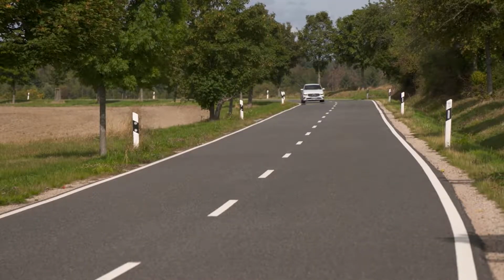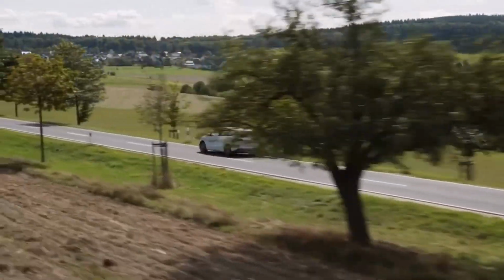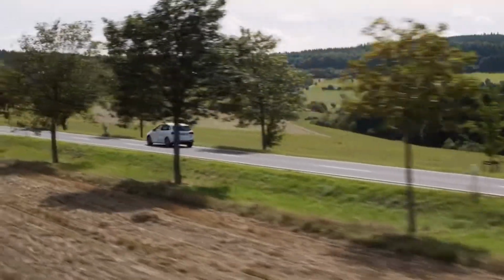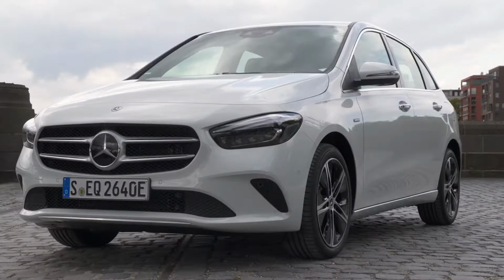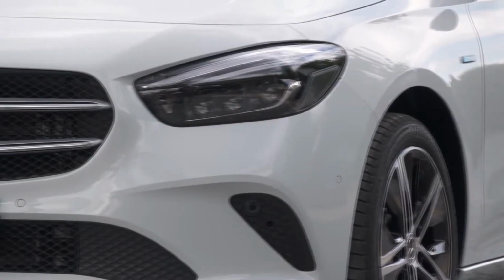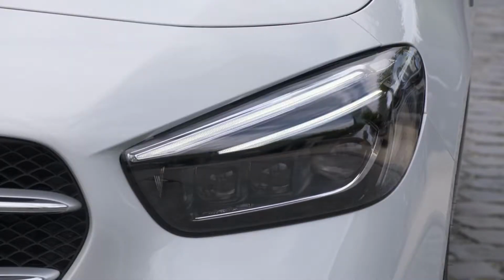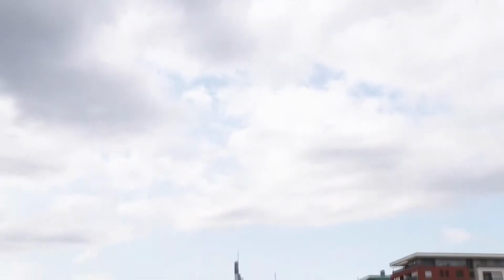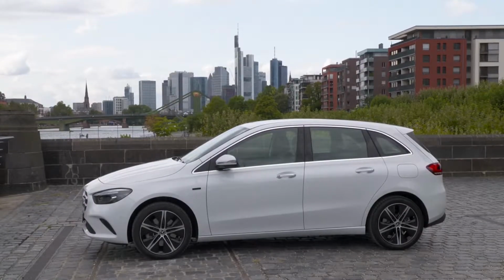2020 Mercedes B 250 e Plug-in Hybrid - Exterior, Interior,Driving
Mercedes is finally electrifying some models from its compact car range by installing a plug-in hybrid powertrain in the A-Class hatchback, A-Class sedan, and the B-Class minivan. Carrying the “250e” suffix and “EQ Power” branding, the trio largely retains the design of the conventionally powered models, but obviously with an extra fuel cap on the other rear fender to charge the 15.6-kWh battery pack.

At the heart of the 250e models is the very same turbocharged four-cylinder 1.33-liter gasoline engine you’ll find in a regular A-Class or B-Class. It produces 158 horsepower (118 kilowatts) and 250 Newton-meters (184 pound-feet) of torque and works together with an electric motor rated at 101 hp (75 kW) and 300 Nm (221 lb-ft). The PHEV system enables a combined output of 215 hp (160 kW) and 450 Nm (332 lb-ft) and is linked to an eight-speed, dual-clutch automatic transmission.

The electrified punch helps the five-door hatch run to 62 mph (100 kph) from a standstill in 6.6 seconds, while its sedan counterpart needs an extra tenth of a second. Go for the B-Class and the time will increase to 6.8 seconds. As far as top speed is concerned, the hatch and the minivan max out at 146 mph (235 kph) compared to the slightly higher 149 mph (240 kph) velocity achieved by the sedan. In pure electric mode, all three top out at 87 mph (140 kph).he water-cooled battery pack weighs approximately 150 kilograms (331 pounds) and provides the A250e hatch with a zero-emissions range between 60 and 68 kilometers (37 to 42 miles) per WLTP or 74 to 76 km (46 to 47 miles) according to the NEDC regime.

The sedan offers a slightly higher range, 61 to 69 km (38 to 43 miles) WLTP / 75 to 77 km (47 to 48 miles) NEDC.

As for the people-mover, the B250e can do 56 to 67 km (35 to 42 miles) WLTP or 70 to 77 km (43 to 48 miles) NEDC before running out of battery juice.

With alternating current (AC), the battery can be charged from 10% to 100% within 1 hour and 45 minutes. Direct-current charging (DC) charges the battery from 10% to 80% in approximately 25 minutes
2020 Mercedes B 250 e Plug-in Hybrid
Mercedes-Benz B 250 e Digital White - The All-rounder Plug-in Hybrid
2020 Mercedes-Benz B250e PHEV Digital White - Exterior, Interior